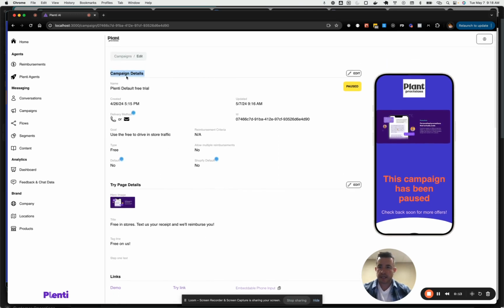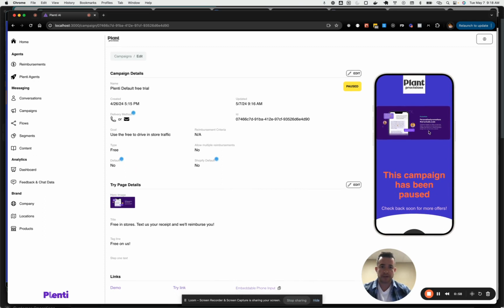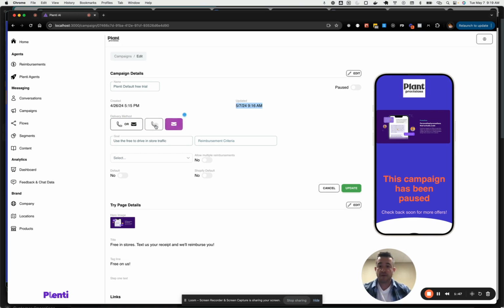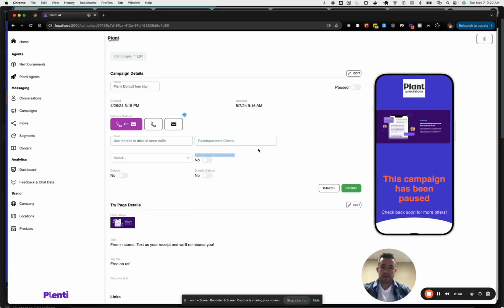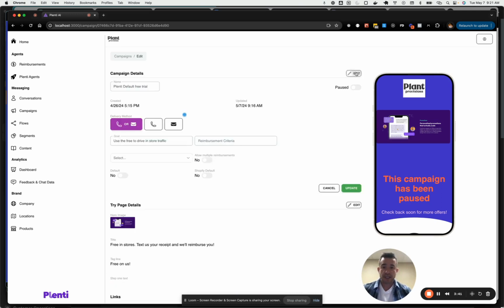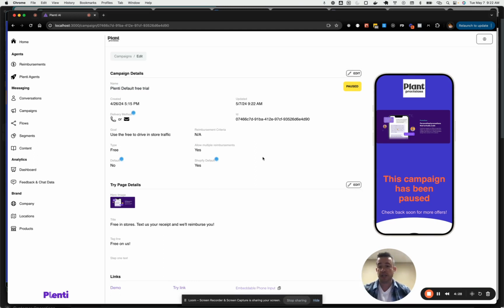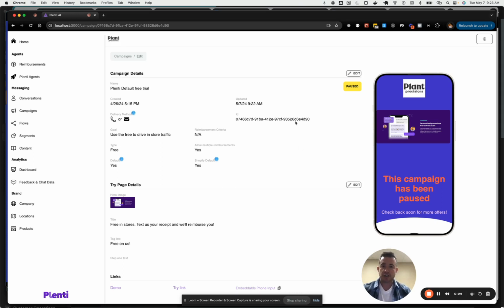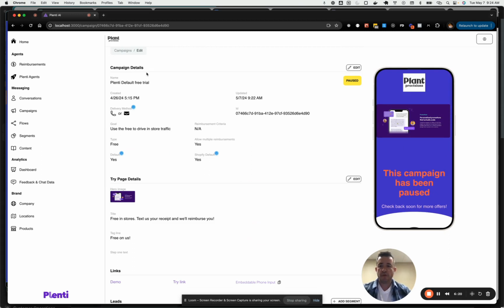Plenti AI - Campaign Details Overview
This video gives an overview of the Campaign Details page in Plenti AI. Discussion points include:

- How the "Try Page" and sms phone view works
- What the "Allow Multiple Reimbursements" toggle does
- How the global default and Shopify defaults toggles work